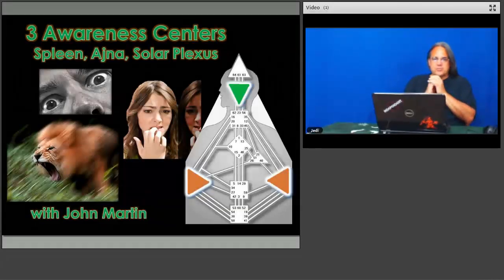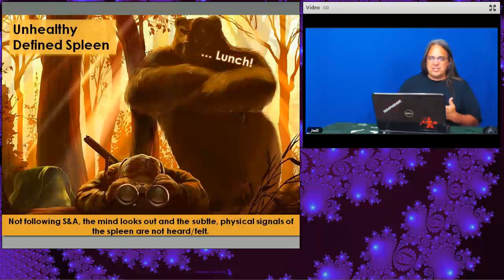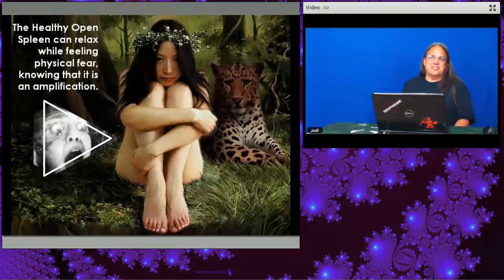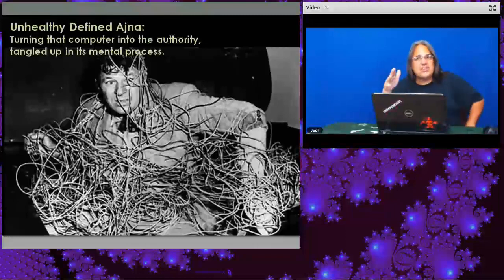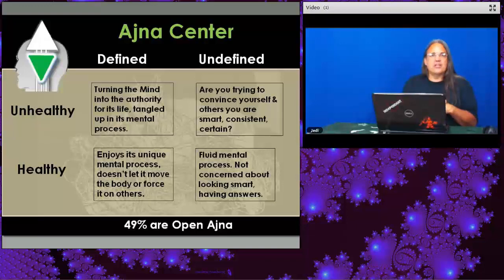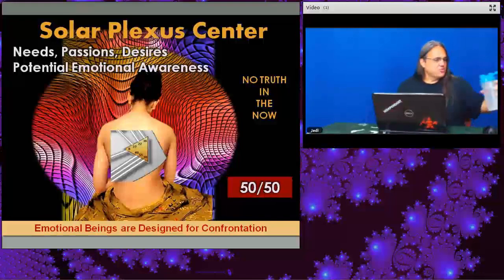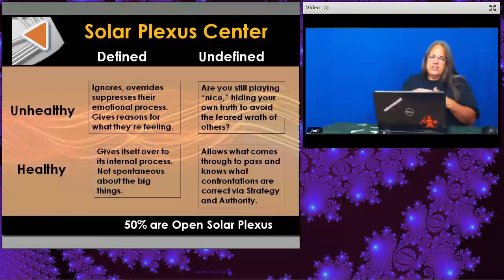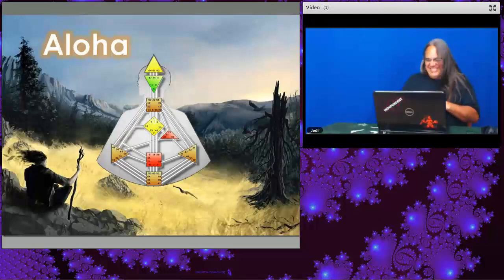Living Your Design 8 - The Awareness Centers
Way of the Jedi Training Program

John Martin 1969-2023